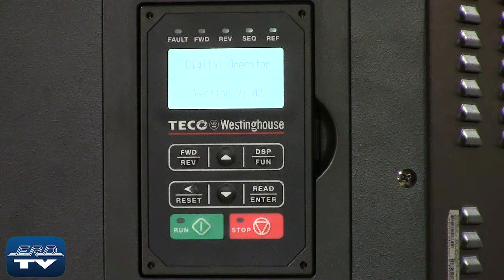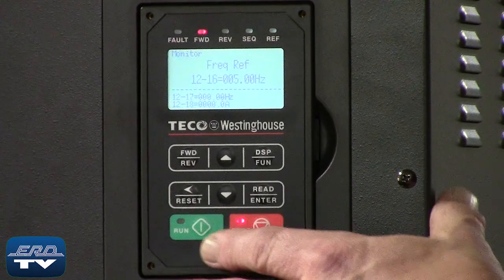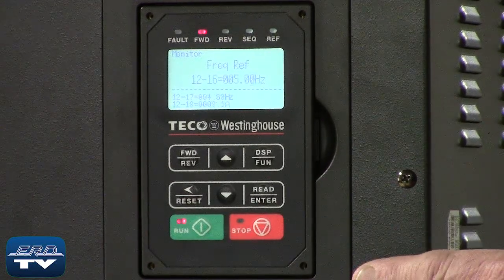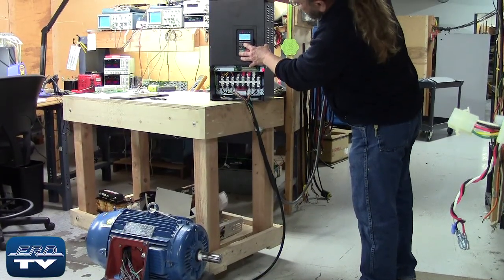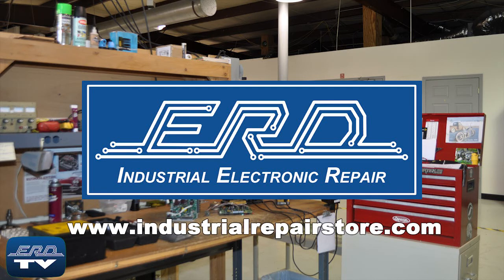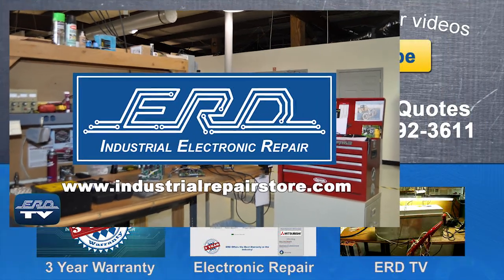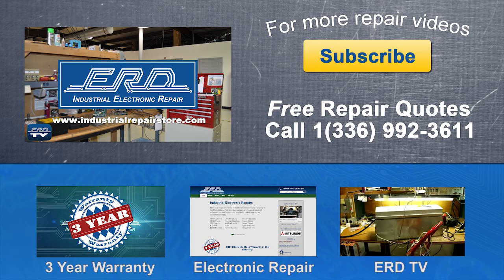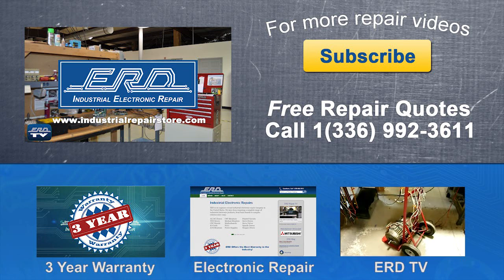Teco Westinghouse A510-4075-C3-U AC Drive Repaired by ERD with a 3 Year Warranty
ERD repairs AC drive like this one made by Teco Westinghouse as well as all other Industrial Electronics. We also offer a same-day quote on all our repairs.
The Teco Westinghouse A510 is a general purpose AC drive that connects to controller and a motor.
Here you see the Teco Westinghouse AC drive being tested with to ensure proper operation after the repair.

ERD006.011[A510-4075-C3-U]